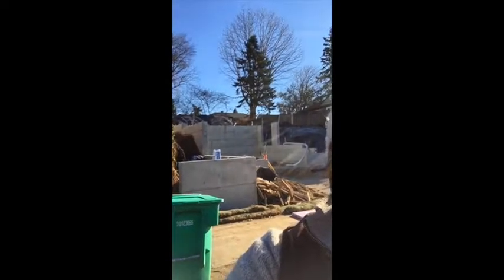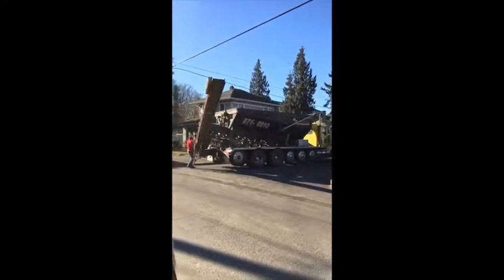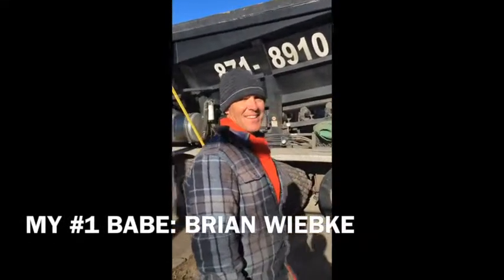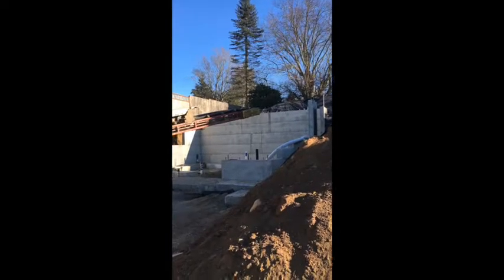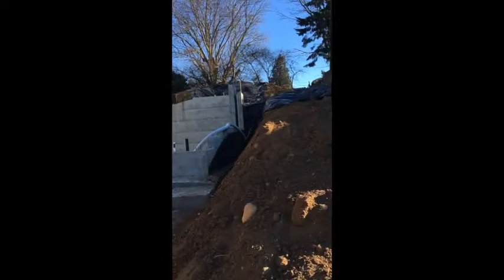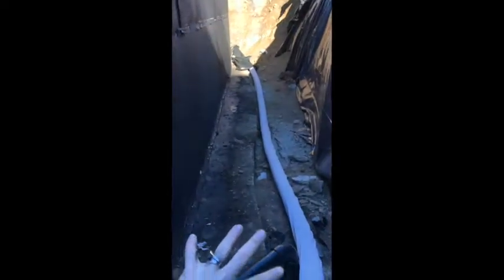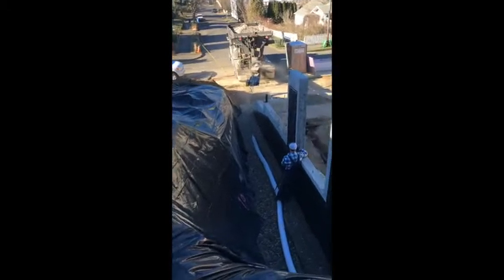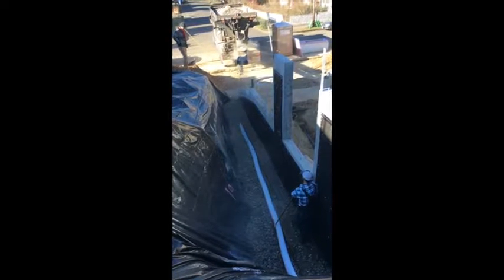Episode 2: Confessions of a Lady Contractor/KB Handyworks/Custom build Portland OR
The long awaited new house foundation gets poured!  Plus a conveyor belt shoots gravel onto our site.